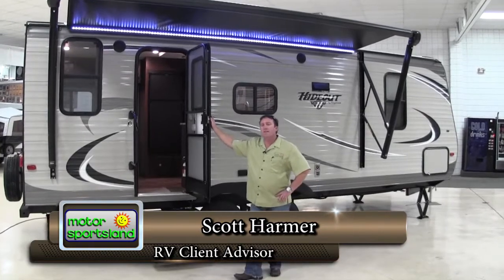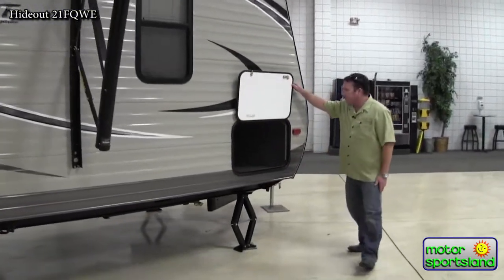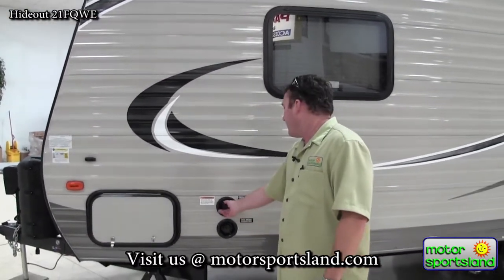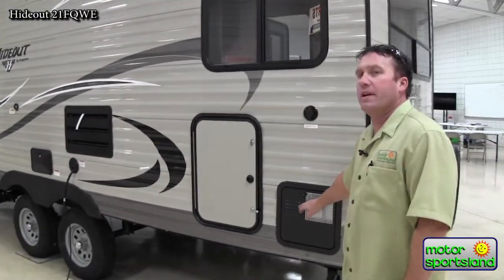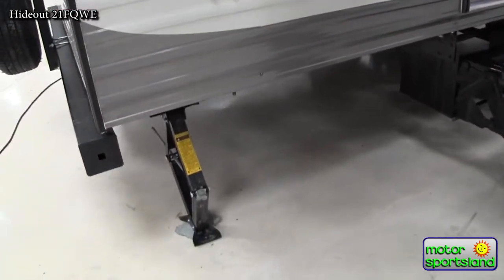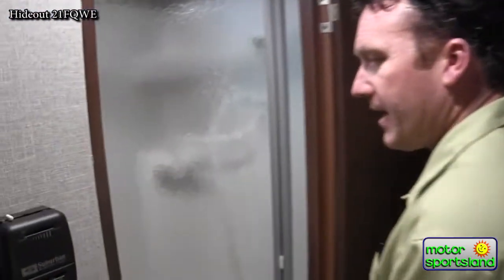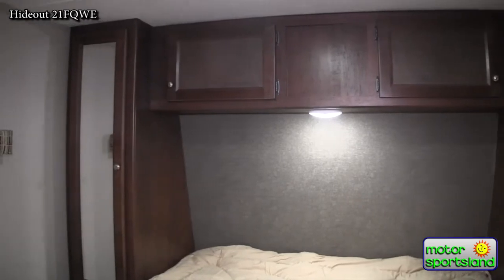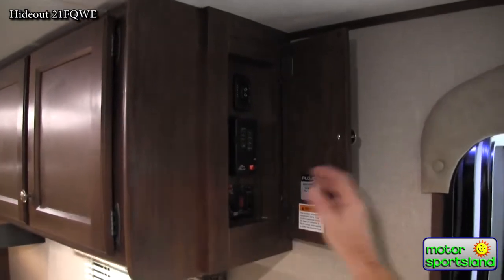2017 Keystone Hideout 21FQWE Walk-around by Motor Sportsland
This non-slide model offers a huge U-shaped dinette with a large walk around queen bed. This is a great option for anyone who might be restricted on towing weight. The Hideout 21FQ is a brand new floor plan. Hideout is one of the top selling travel trailers in the country, you wont be disappointed. for more specs and information!